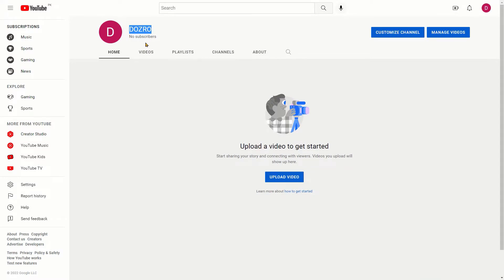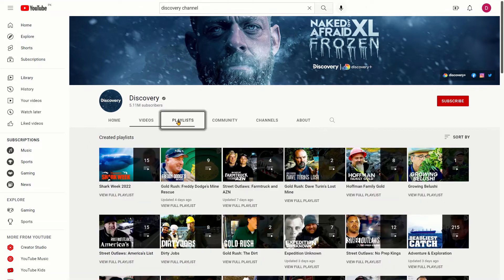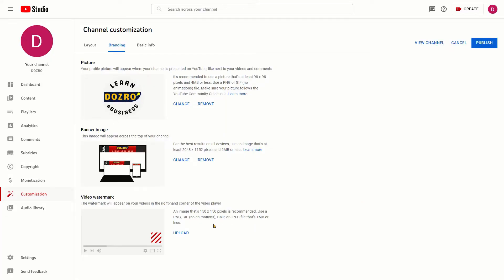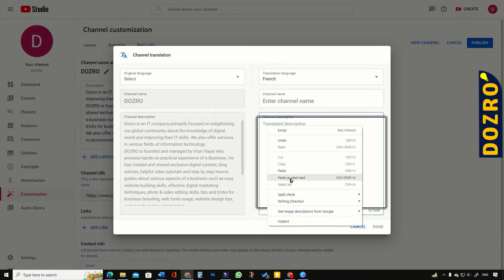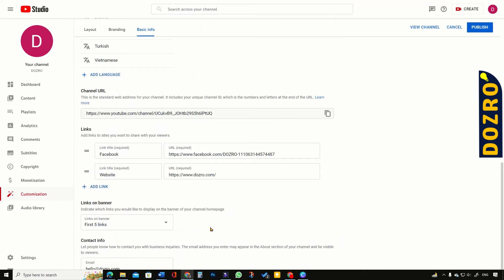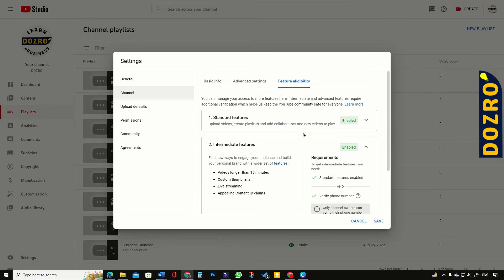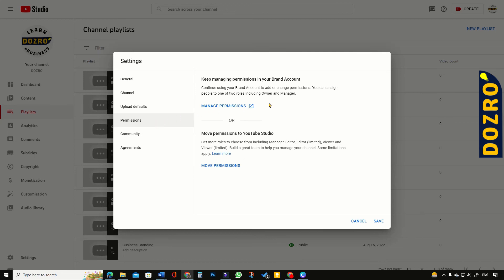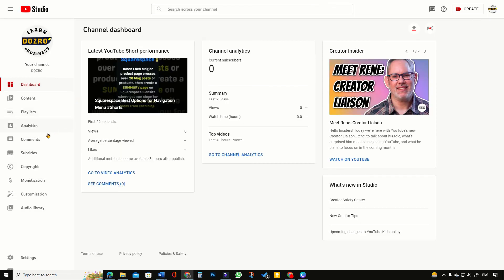YouTube channel Settings + SEO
Have you created a new YouTube channel.
Please this video for step by step guide to customize settings of YouTube channel. Meanwhile, you will also learn to optimize SEO of your YouTube channel.
If you have not yet created a Youtube brand channel, you can watch this video tutorial.

You can read this article for step by step instructions. URL

00:00 | Introduction
00:11 | Let's Customize and SEO Optimize YouTube Channel
00:56 | Channel Customization – Layout Settings (channel trailer, featured sections)
01:52 | Channel Customization – Branding Settings (profile picture, banner image, video watermark)
03:48 | Channel Customization – Basic Info (channel name and description, channel URL, Links, contact info,
06:20 | Adding Playlists (and optimizing playlists for SEO)
06:53 | Settings of YouTube channel
09:23 | Channel Dashboard – Uploading First Video on channel and optimizing video for SEO
10:40 | Closing